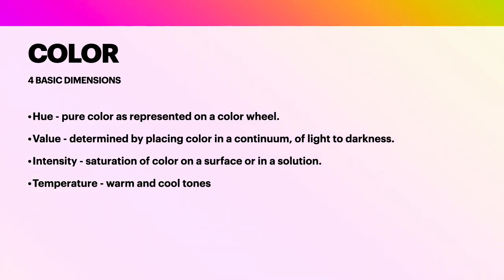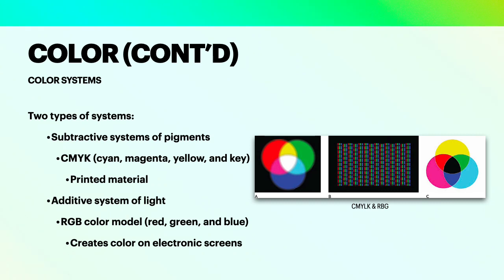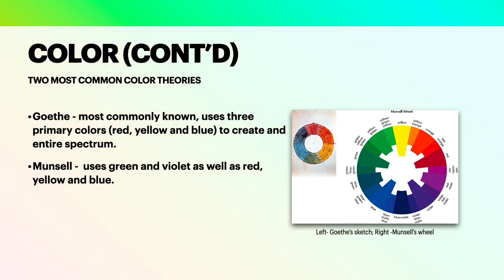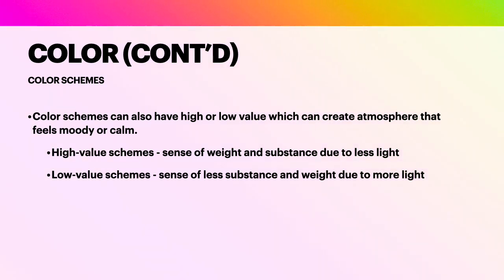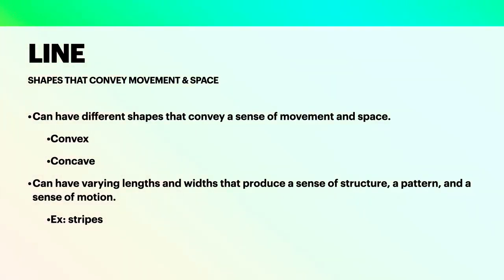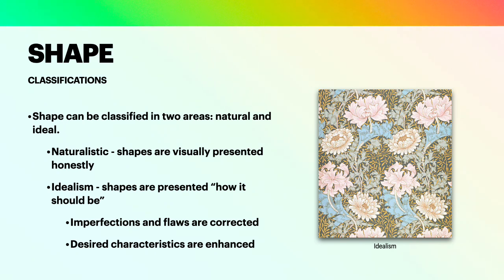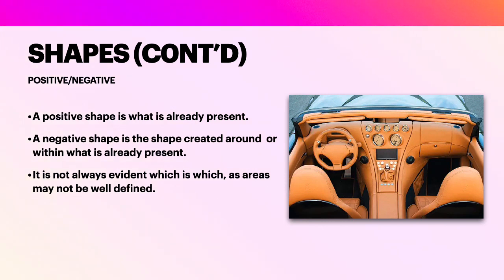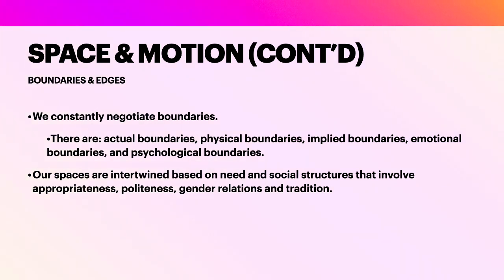The Elements of Design - WK 1